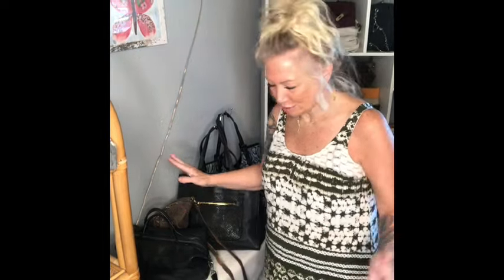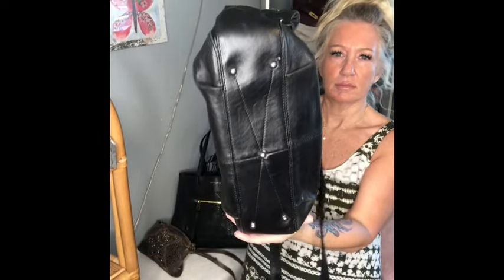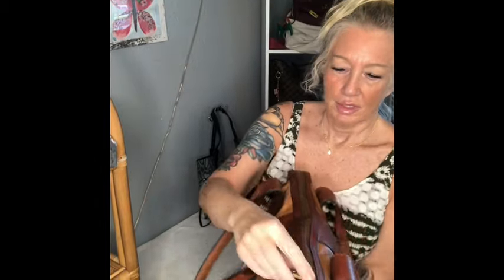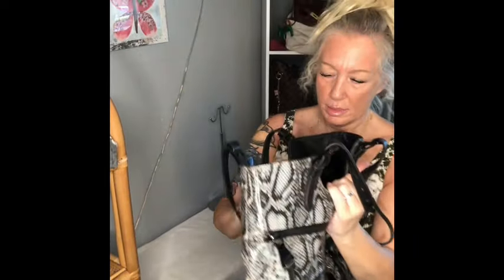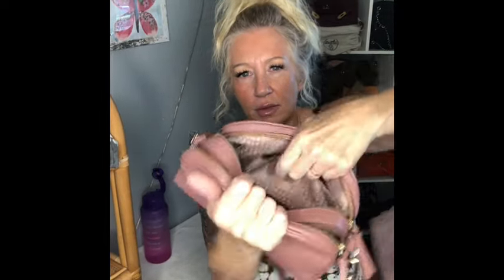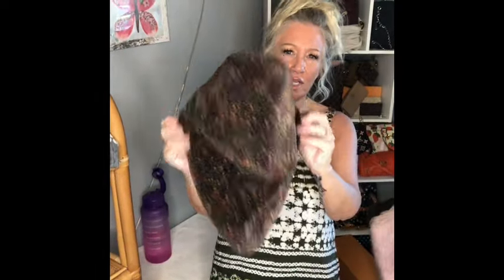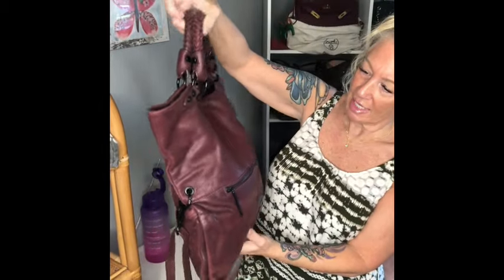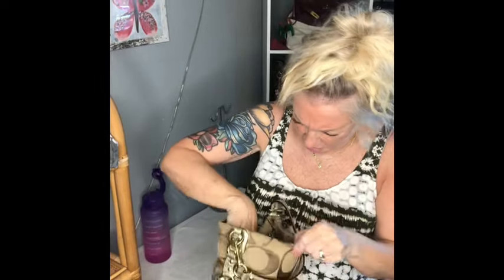Designer Bag Sale! 15 BRANDS TO CHOSE FROM!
Vintage! Coach! B real! Frye! Vince Camuto! Fossil! House of Harlow! Aimee Kestenberg!
Gwen Steffani L.A.M.B.! Kate Spade! Michael Kors! Anuschka! Backstreet Bruja! Elliott Lucca!  Find these beauties and many more here!